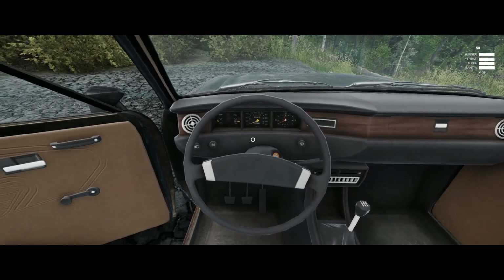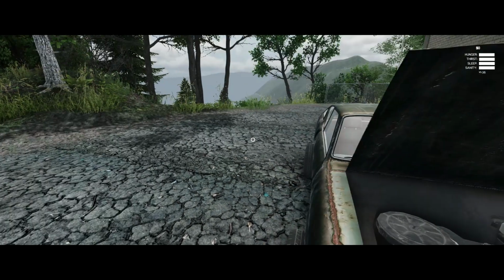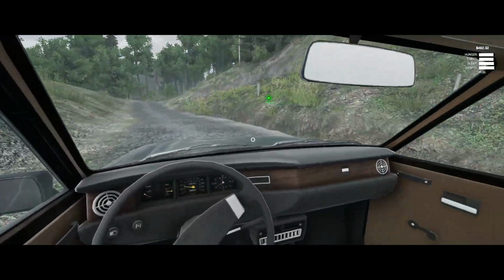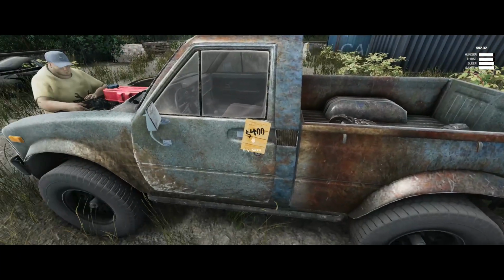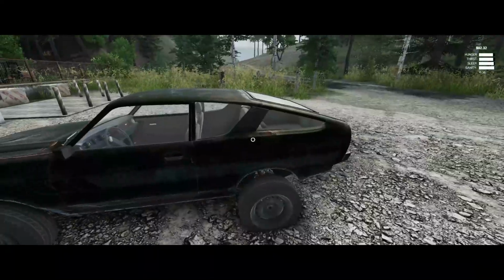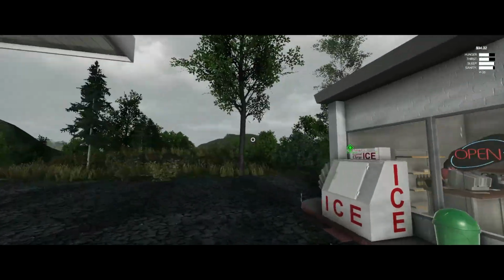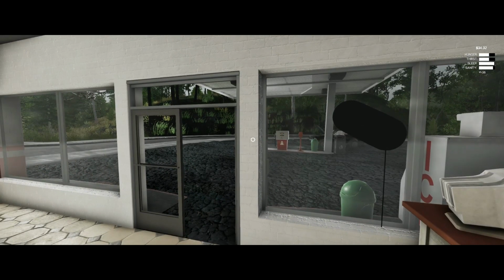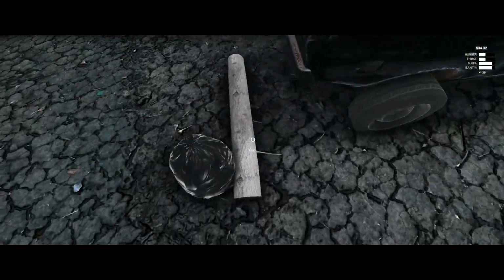Starting Junkyard Truck!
I hope you enjoyed more videos to come